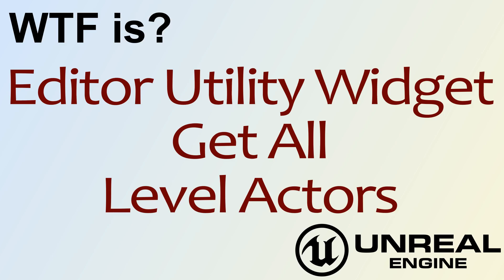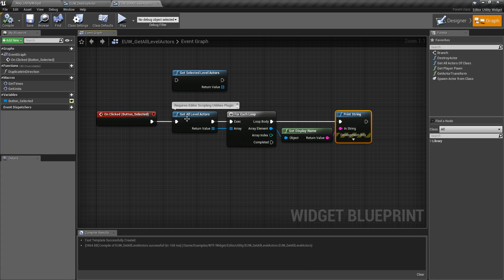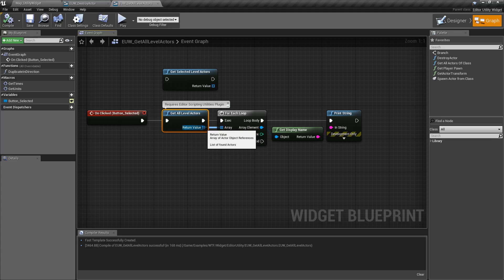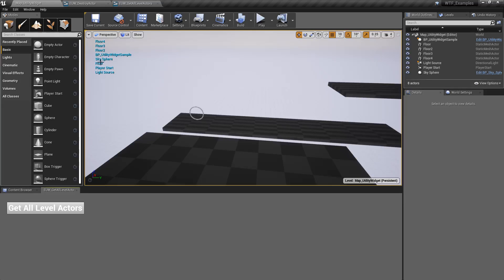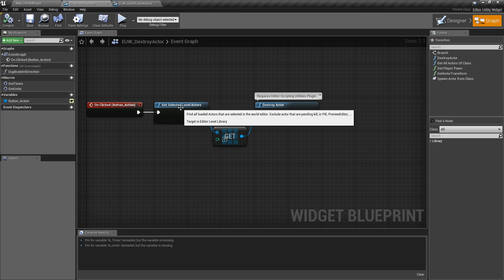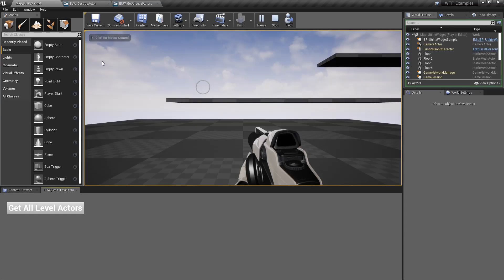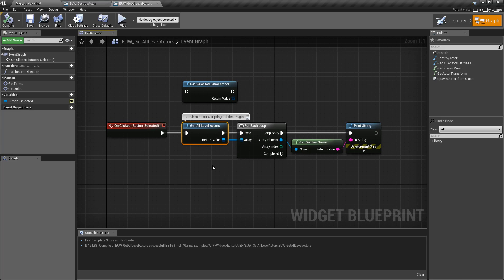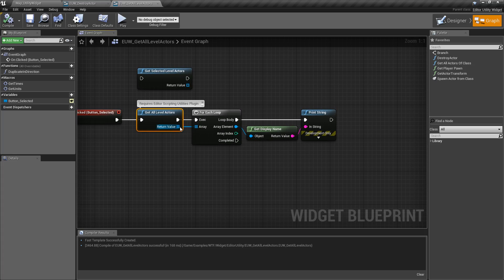WTF Is? EUW - Get All Level Actors in Unreal Engine 4 ( UE4 )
What is the Get All Level Actors node for Editor Utility Widgets in Unreal Engine 4